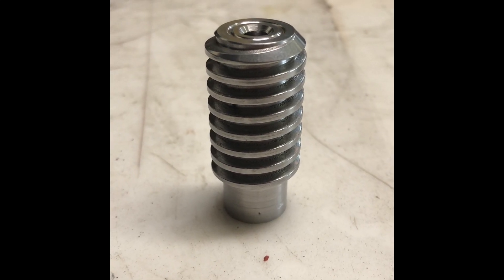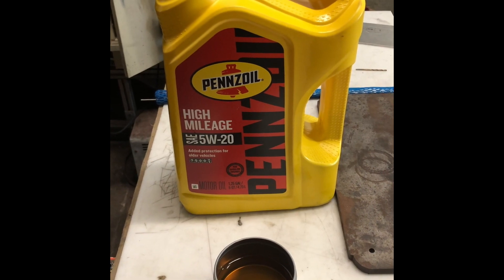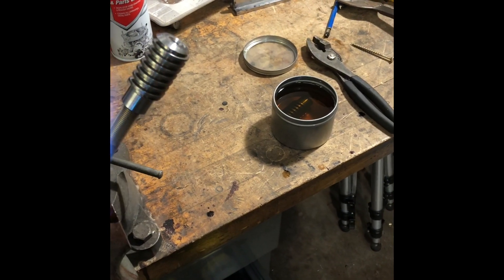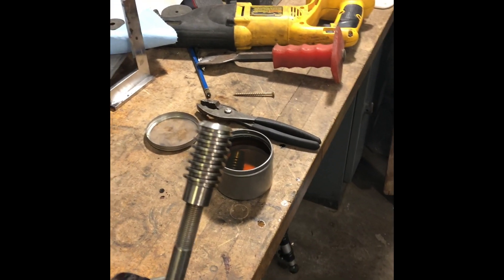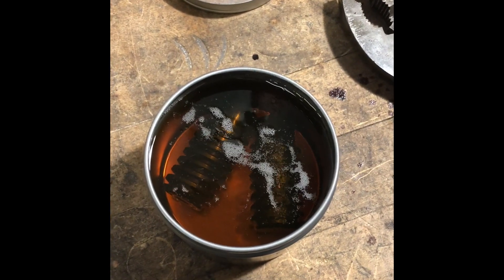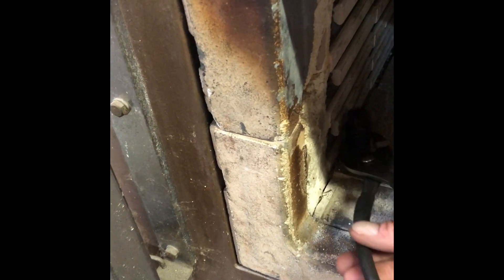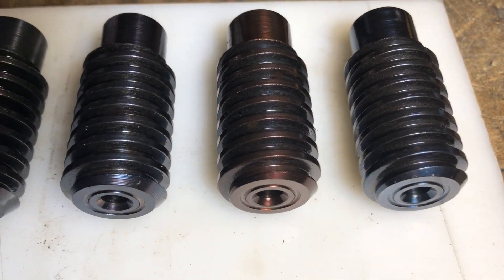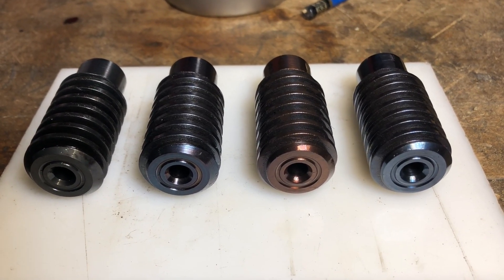How to Blue (Bluing) Steel Using Oven Or Torch and Oil Method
My apologies for the background noise in the first half of the video.  We had compressors running where I had to shoot this.  This video shows how to blue steel parts using an oven or torch, and quenching in oil.  This method is not the professional method using bluing salts, but can be done in your home with a torch, or if you have access to a high temperature oven.  This method will provide your parts some protection from corrosion and show how to achieve different colors in the steel by varying temperatures.  I am not a professional, so please spare me the “that’s not hot bluing” and other criticisms.  If you don’t like it, turn it off...  Hope this comes in handy for someone!